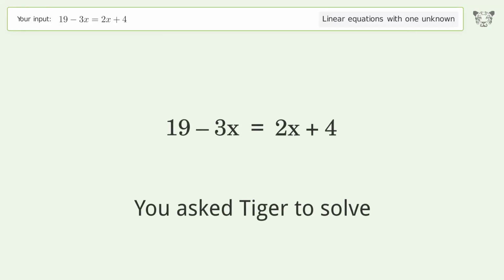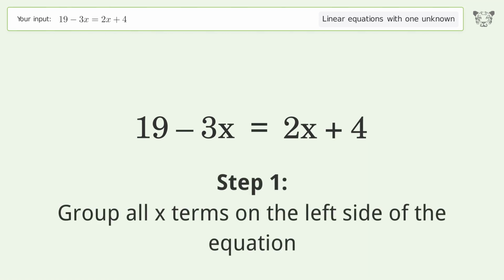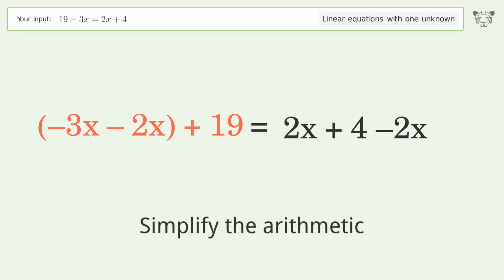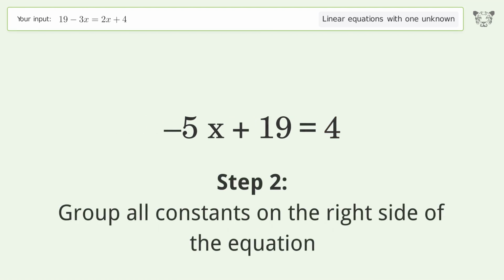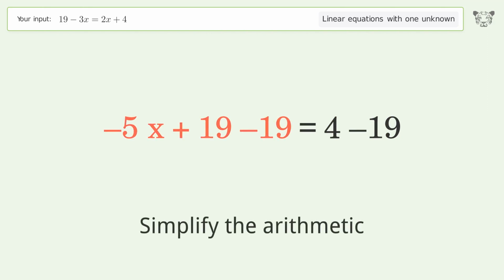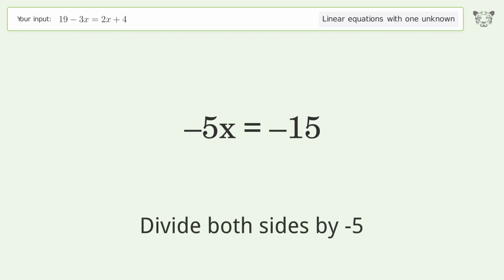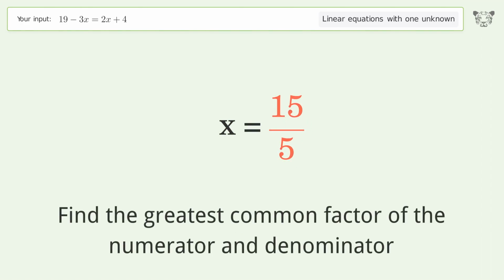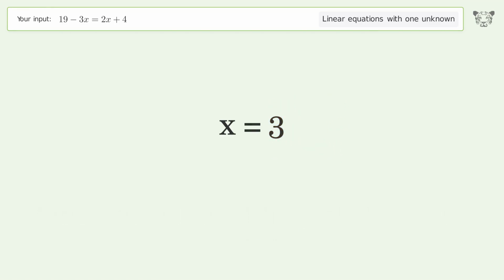Linear equation with one unknown: Solve 19-3x=2x+4 step-by-step solution